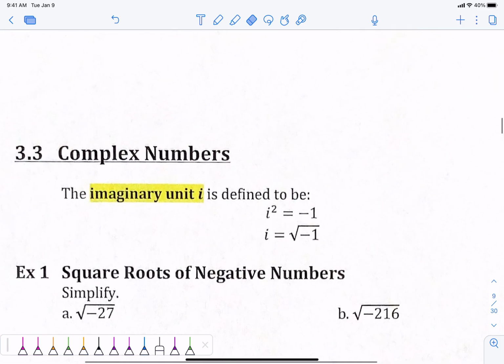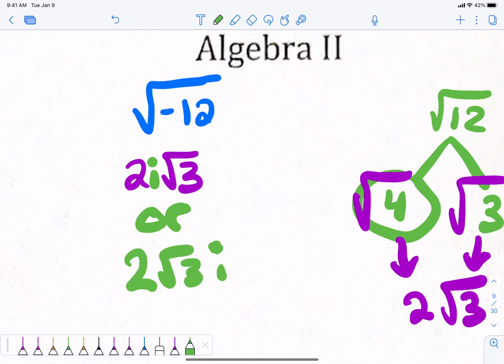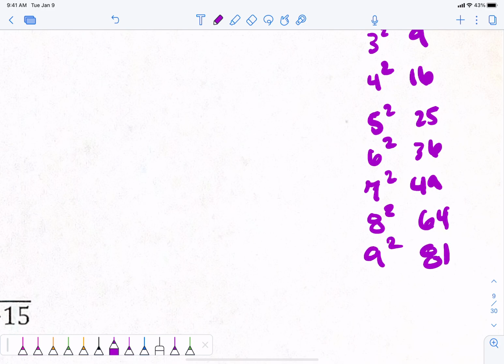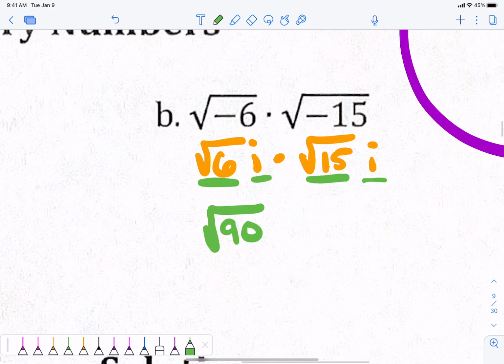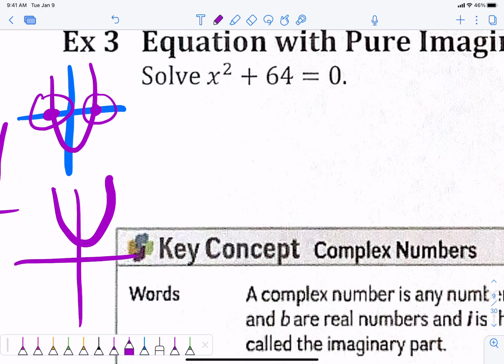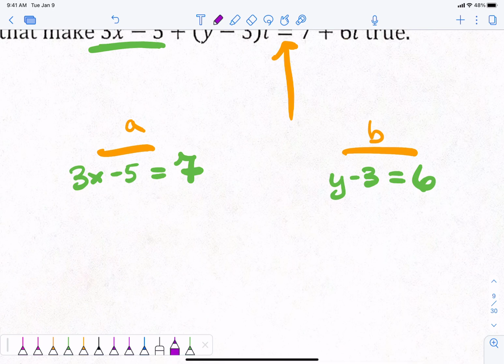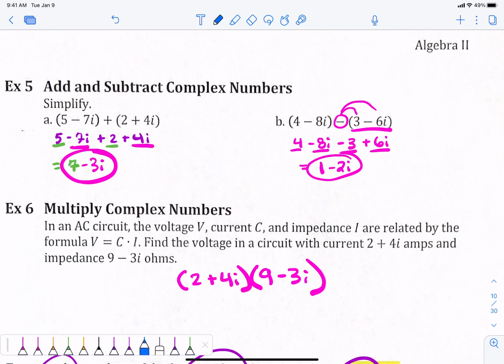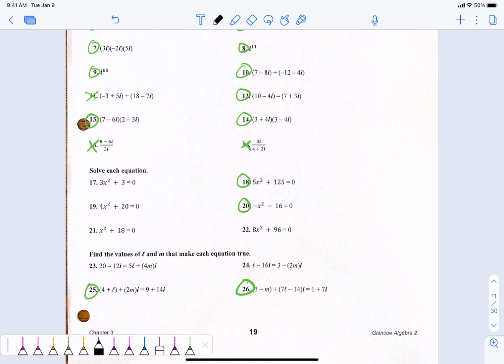Alg II 3 3